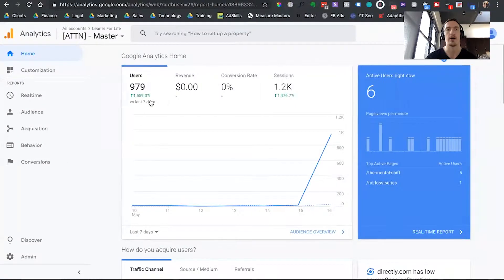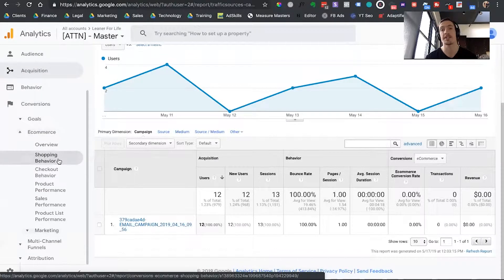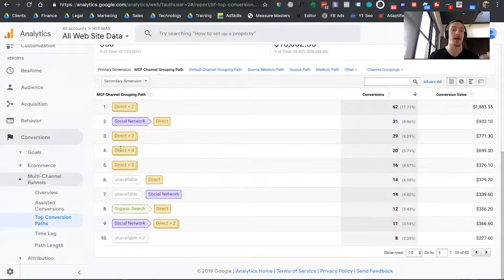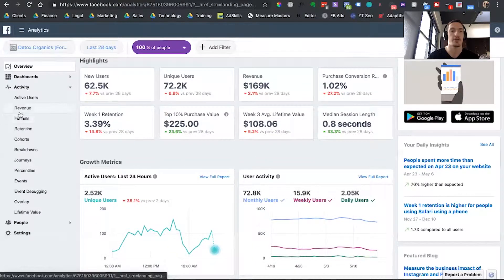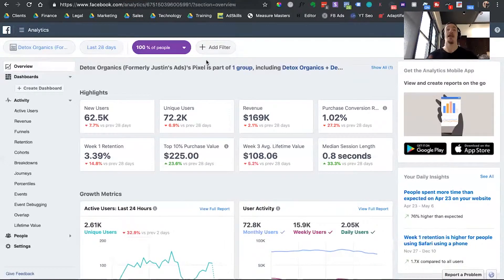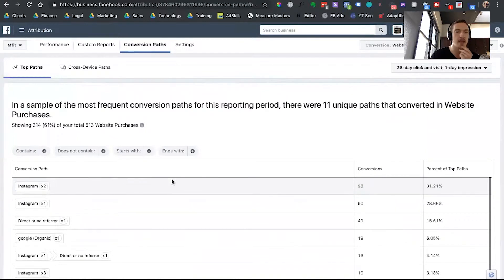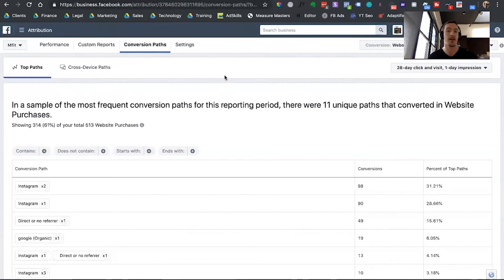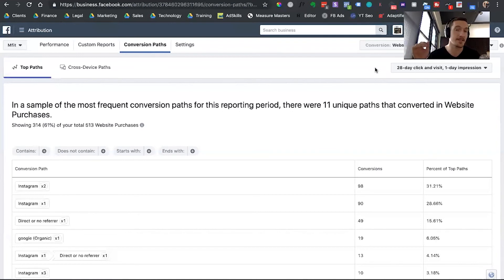Beginners Guide To Facebook Analytics vs Google Analytics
In this video I discuss the differences between Facebook and Google's analytics platforms.  Basically, Google analytics is more customizable but more difficult to use then Facebook Analytics.

Facebook Analytics also uses "user" tracking based on users logged into Facebook's platform while Google Analytics uses cookies to track users across the internet.

One great part about Facebook's analytics is that it can track users across devices much more easily.  So if your customers move from a mobile phone to a tablet to a desktop you will easily be able to track them across the web.

One of the downsides of this user tracking is that it is not available on sites that do not have any type of facebook tracking code on them.  While this could be a problem, as more people adopt this tracking code, a larger percentage of the net is covered by Facebook's codes.

Google's analytics platform on the other hand can track cookies across any site as this web technology is independent of Google's platform and is therefore operational on nearly all websites.

In this video I go in to detail about nuances of the platform like this.

If you are interested in learning which is better Facebook Analytics vs. Google Analytics and which platform is going to be the best for your business, you will enjoy this video.